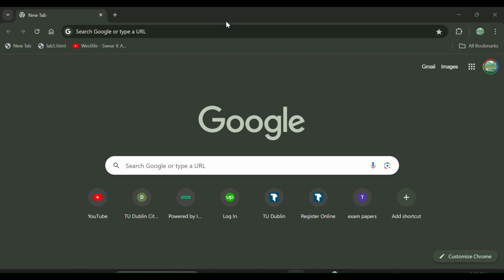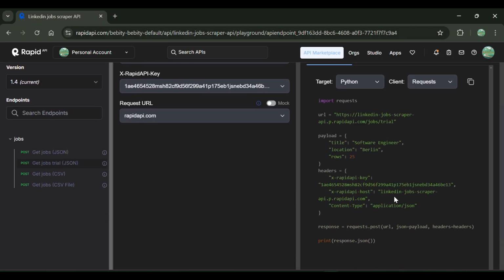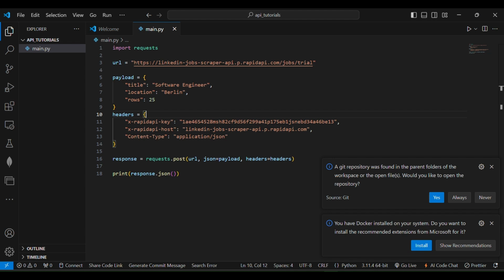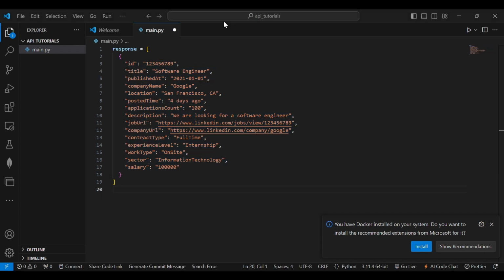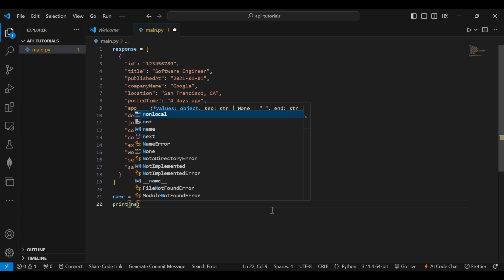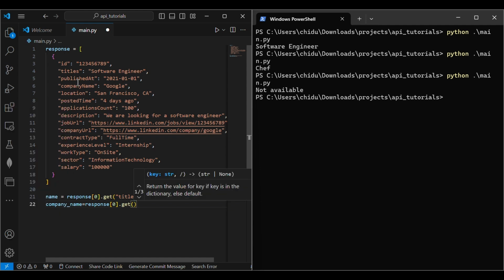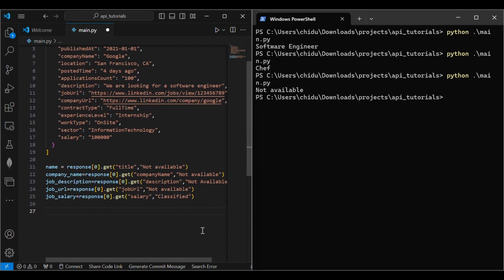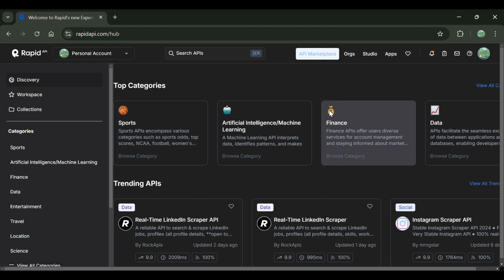APIs for Beginners: What They Are and How to Use Them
Curious about APIs? This video explains what APIs are and how they help apps talk to each other in simple terms. Perfect for beginners, you'll learn the basics with easy examples!